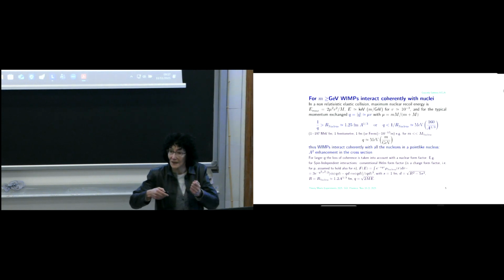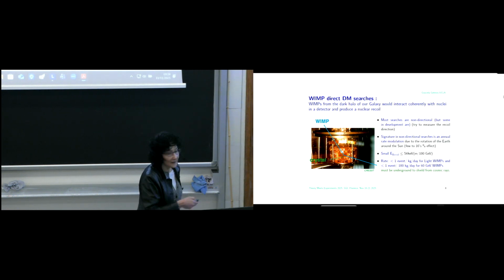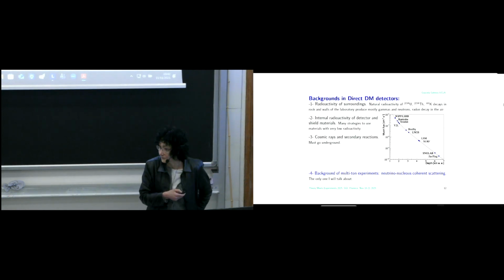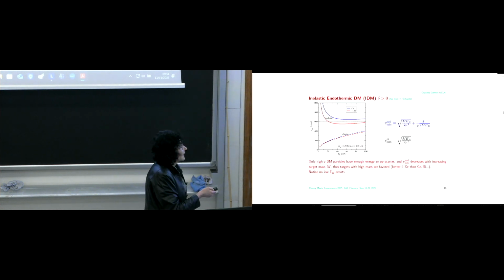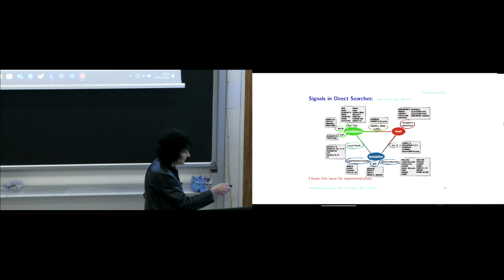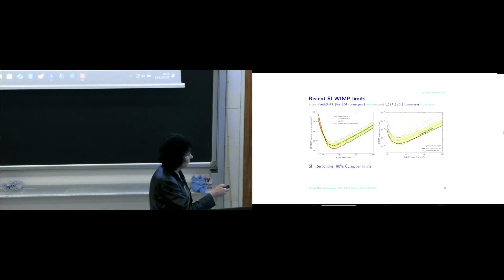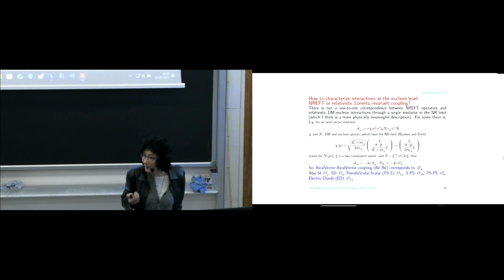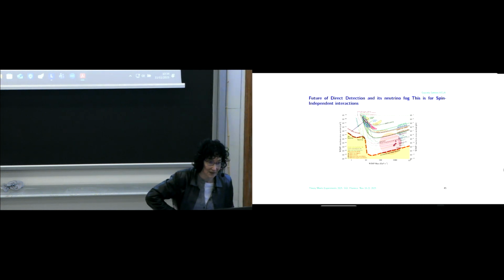Graciela Gelmini: "Particle Dark Matter detection" - Lecture II